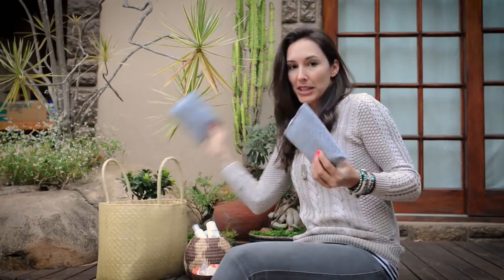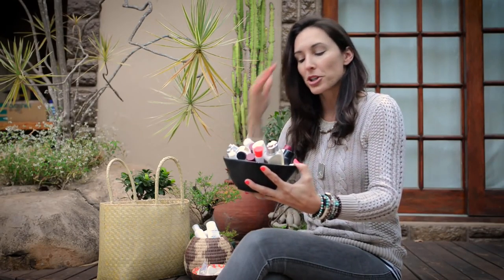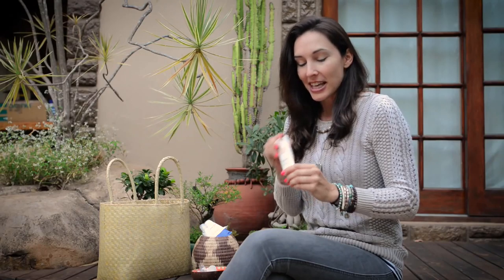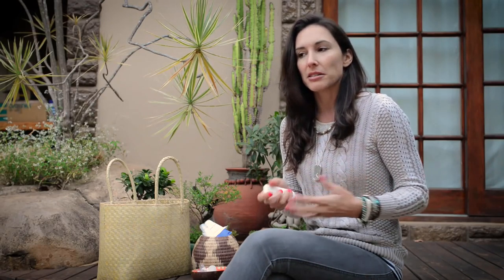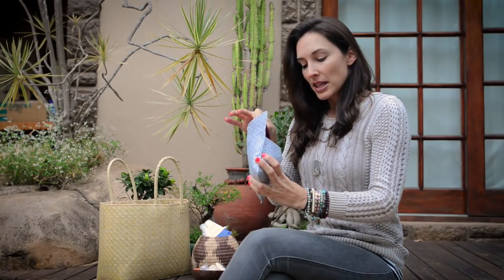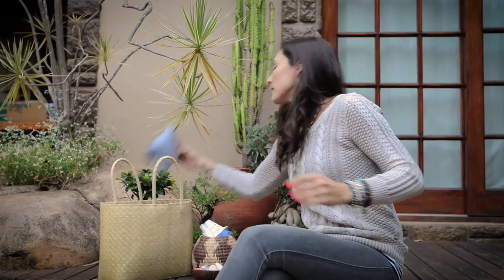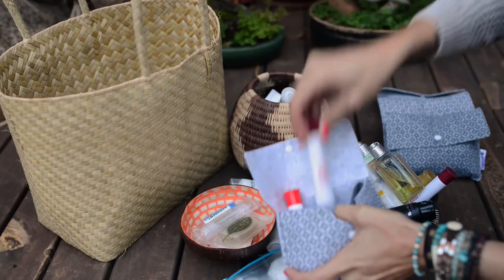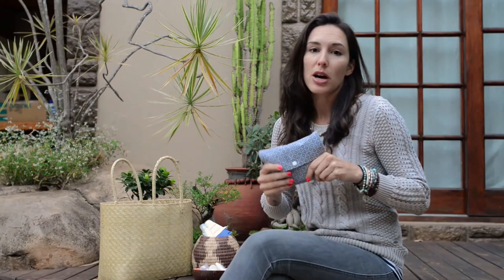Giving Back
A little idea I wanted to share with you ...